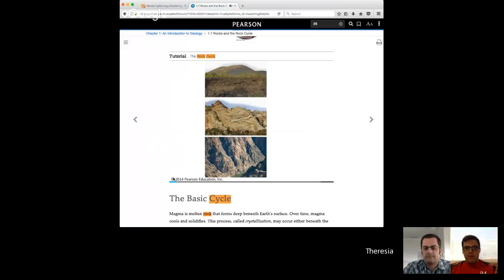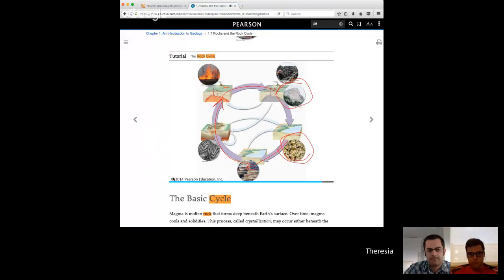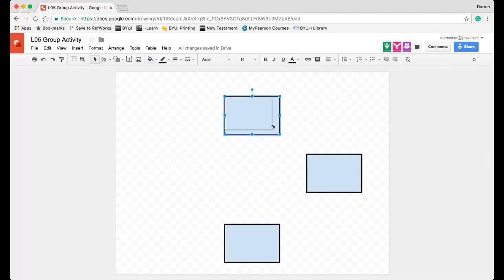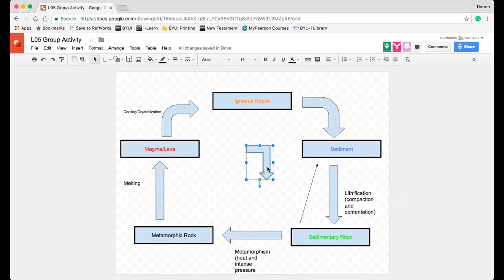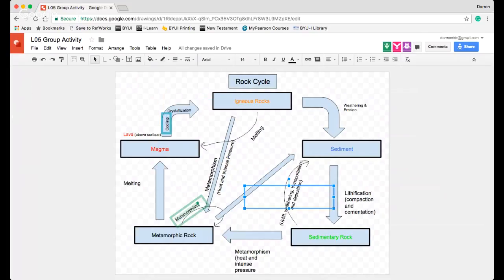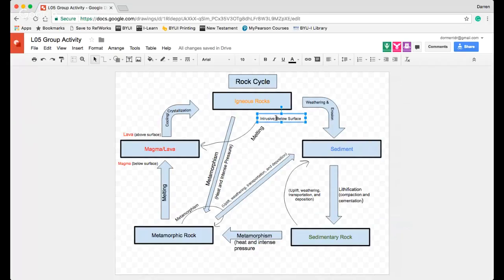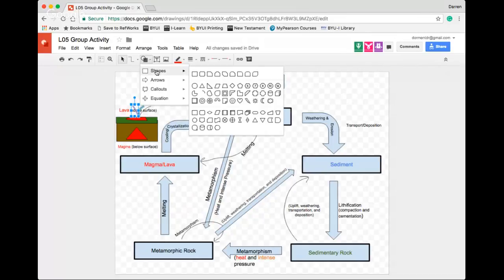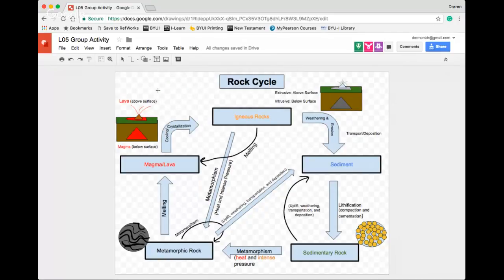L05 Group Activity